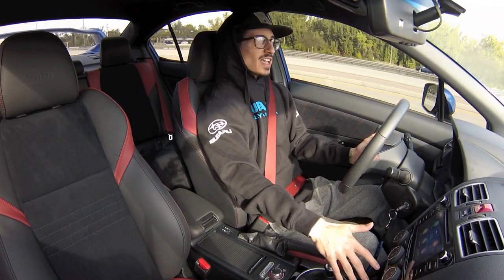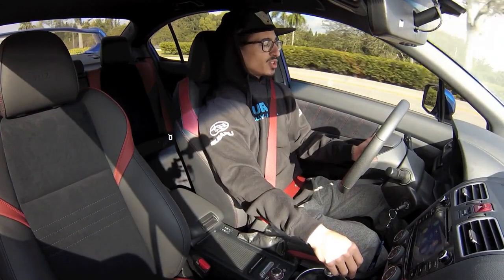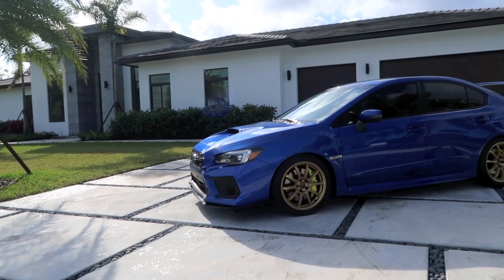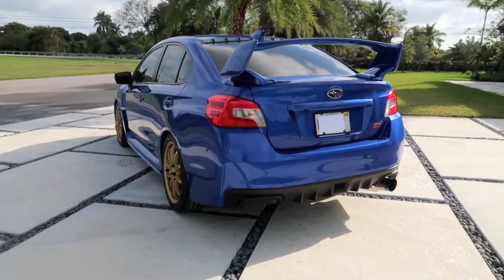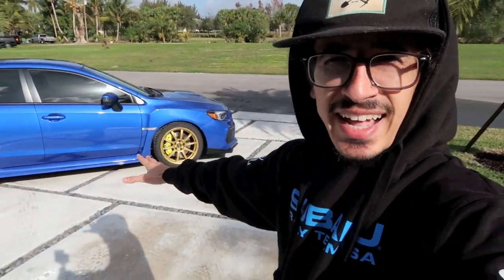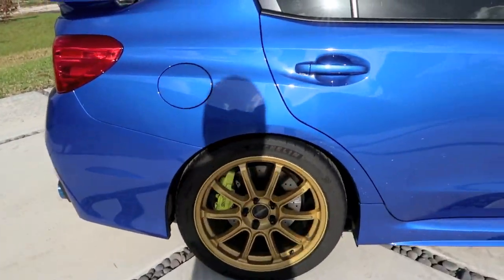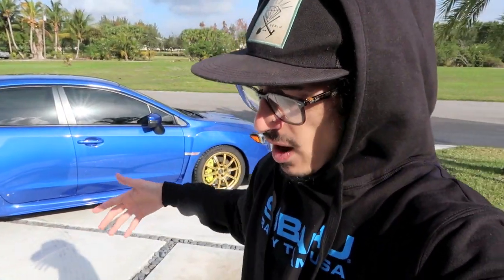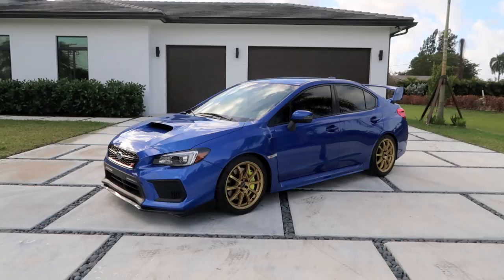2019 STI GETS NEW WHEELS !!! *OFFICIAL REVEAL*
Finally got around to getting the new wheels and tires mounted on my 2019 sti. I couldn't be happier with the way it turned out, It looks amazing. Excited to see where the future takes this build.

best wheels in the game:

best coilovers in the game: